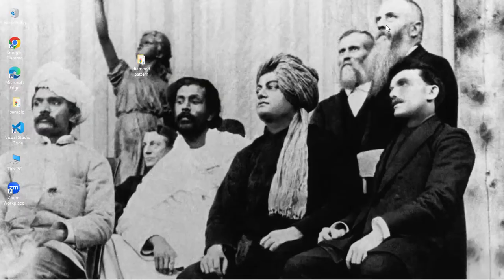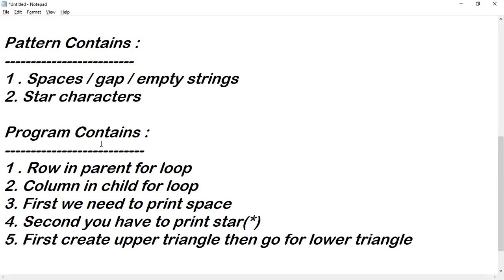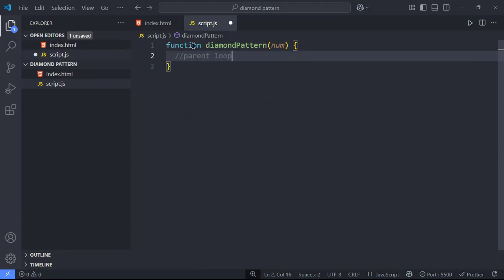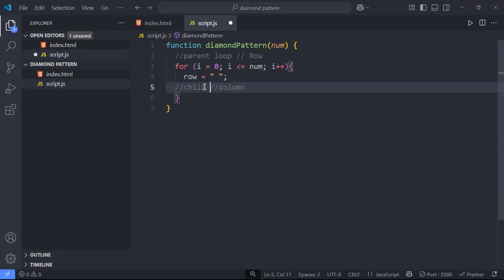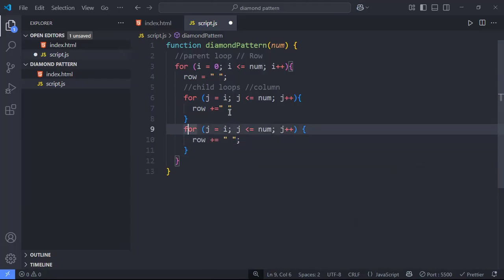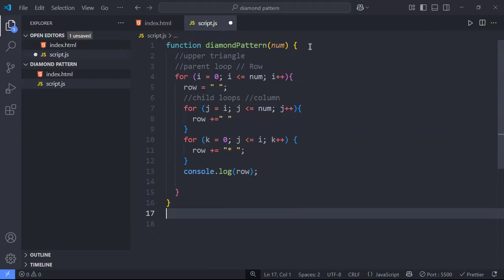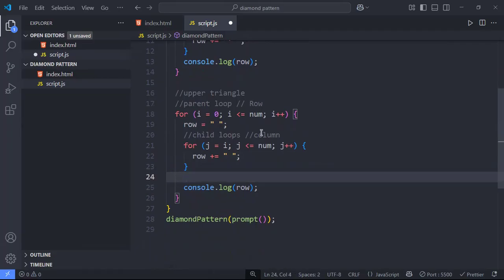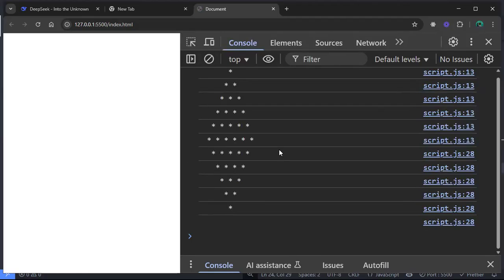Diamond pattern in javascript | Interview questions for beginners